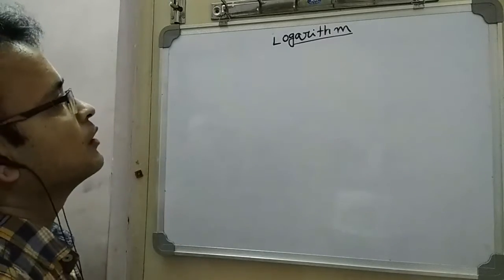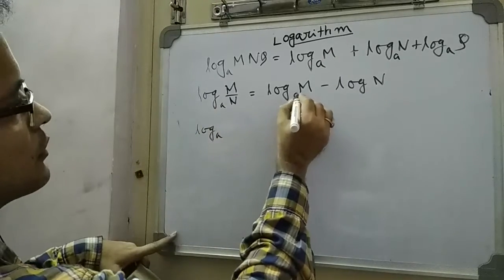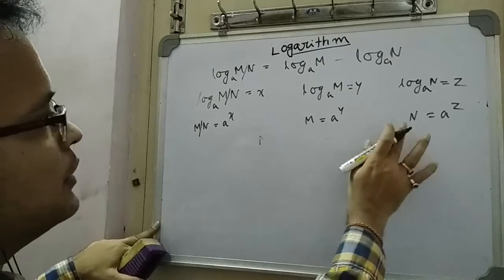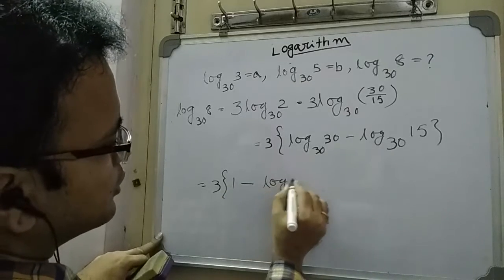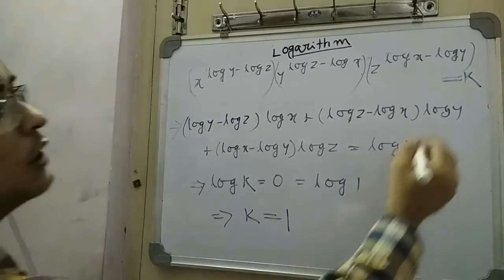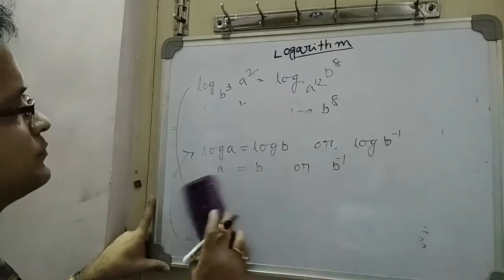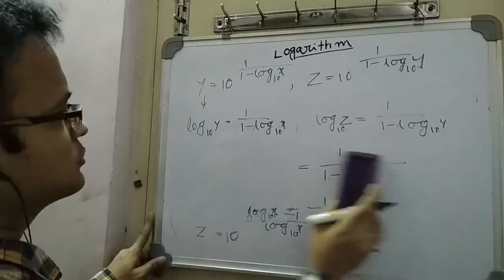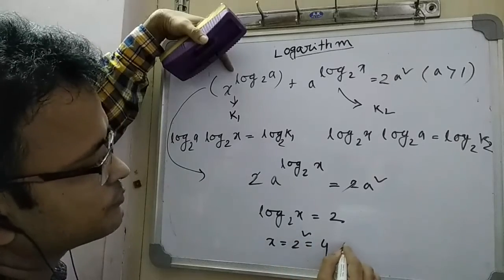Logarithm Concepts and Problems (Hindi)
Here we will discuss concepts on Logarithm in Hindi. For English please go through video at link -
Hope you will get benefited. I will provide lecture on all the chapters and include lecture separately on typical problems. Hope this new way of teaching will help students.